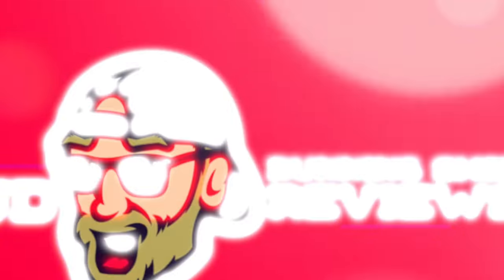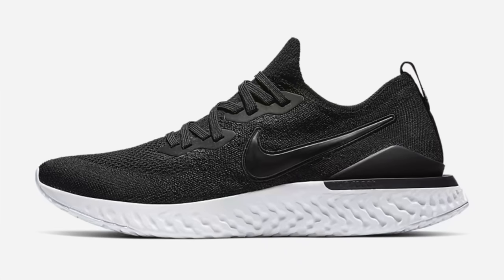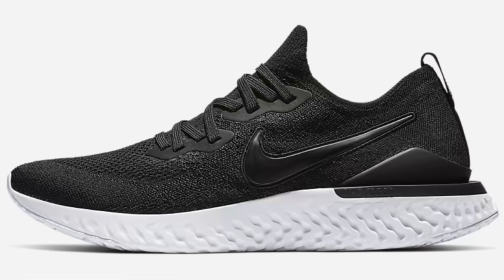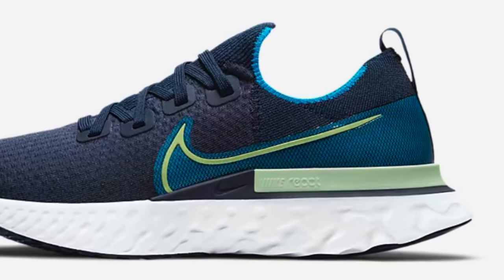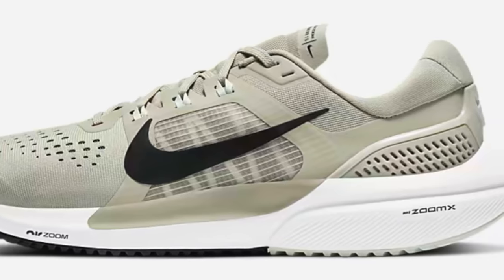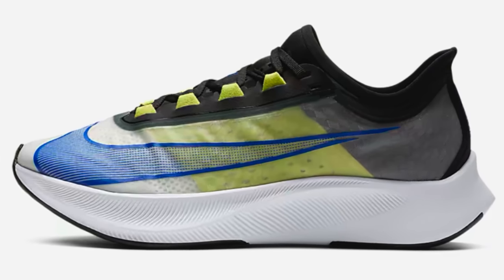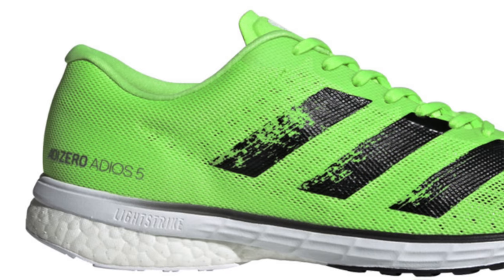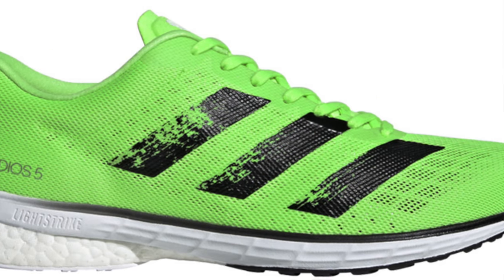Best Running Shoe Bargains May 2021 | Best value running shoes available | REEBOK ENERGY 3 | eddbud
Bargain Running Shoes May 2021

A quick review of the best running shoe bargains in May 2021.

Adidas SL2O.2
Nike React Infinity Run FK
Reebok Floatride Energy 3.0
Reebok symmetros
Adidas Adios 5
Nike Zoom Vomero 15

Adidas SL20

Running Clothing
Stance Crew Socks

Balega Socks